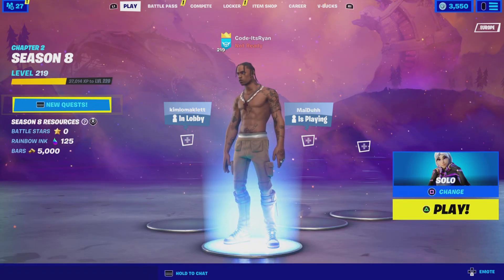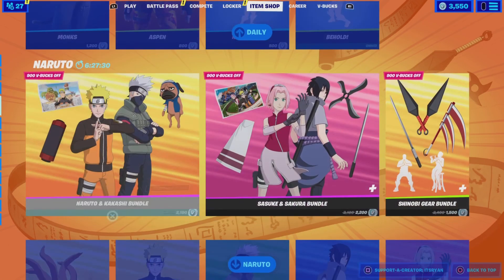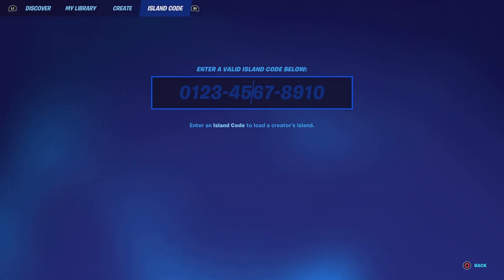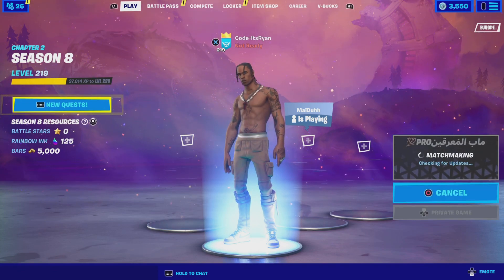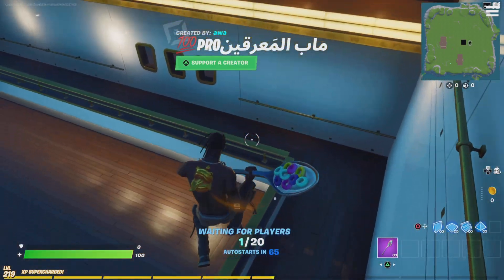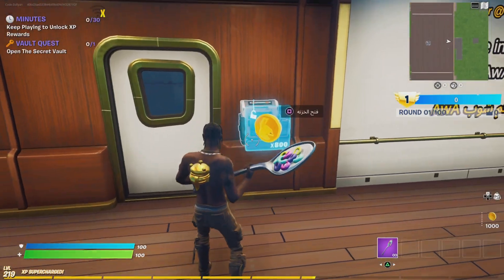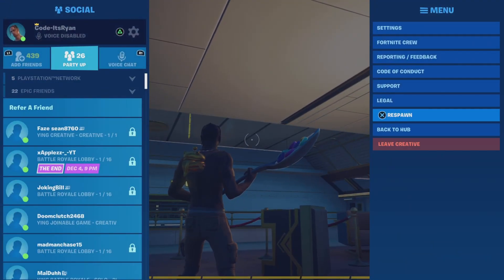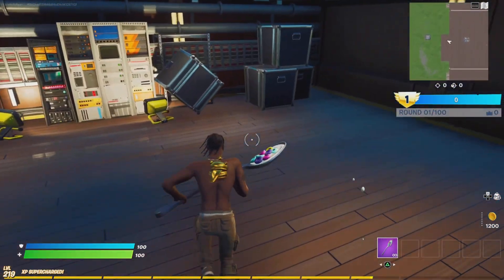*NEW CODE* AFK XP Method CREATIVE MAP CODE in Fortnite! (50K XP Per Second)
What's up guys, in this video I talked about the updated best new way to get unlimited XP in Fortnite creative! This video shows you how to level up much faster and get battle stars super fast and get unlimited XP in Fortnite season 8 with this brand new Fortnite season 8 unlimited XP Method creative. This creative unlimited XP Method allows you to level up super fast in the Fortnite chapter 2 season 8 battle pass and get XP faster in Fortnite! This video also shows the Fortnite unlimited XP creative Method map code in Fortnite to get free XP easy in Fortnite with this unlimited Fortnite battle stars XP Method. This Method allows players to get over 50K XP per second in Fortnite! This Fortnite creative unlimited XP Method is the best new Fortnite XP Method working right now so be sure to try it out!

FORTNITE CREATIVE UNLIMITED XP Method
UNLIMITED XP Method FORTNITE CREATIVE
FORTNITE CREATIVE SEASON 8 XP Method
HOW TO GET UNLIMITED XP IN FORTNITE CREATIVE CHAPTER 2 SEASON 8
BRAND NEW UNLIMITED XP Method FORTNITE CREATIVE
FORTNITE HOW TO GET UNLIMITED XP CREATIVE
HOW TO GET UNLIMITED XP IN FORTNITE
FORTNITE AFK XP Method
AFK XP Method FORTNITE
FORTNITE AFK BOUNCER XP Method CREATIVE MAP CODE!